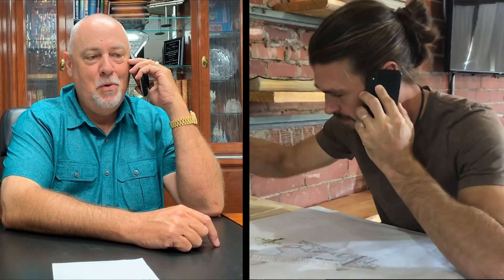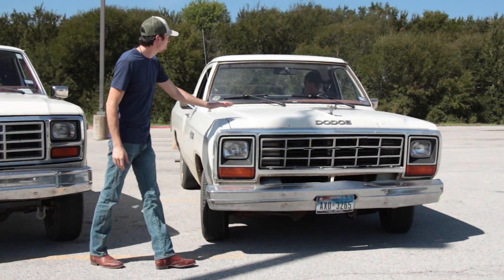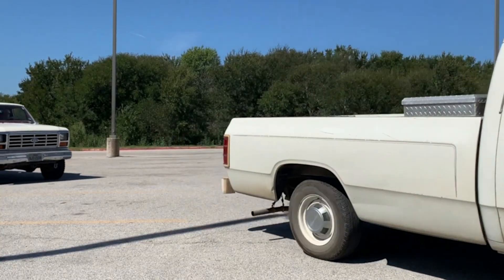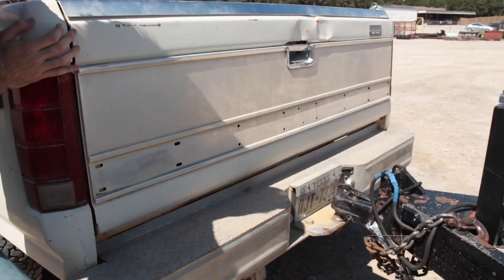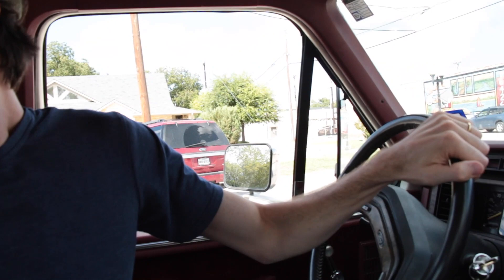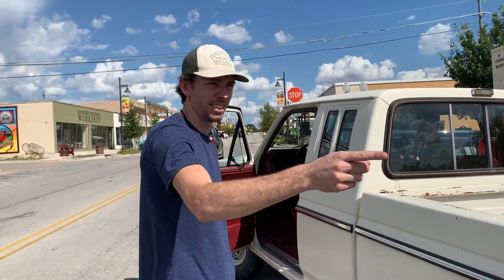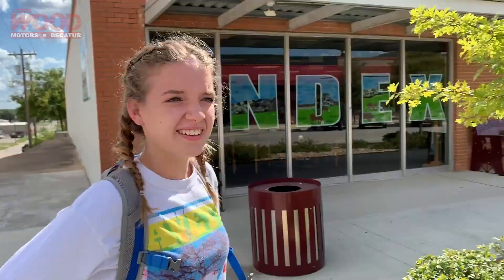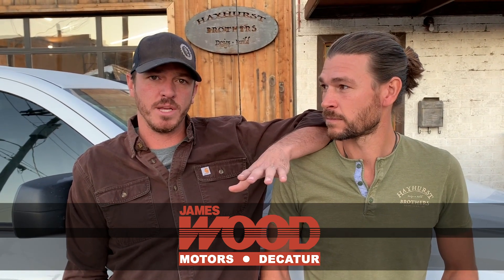Wanna-be Top Gear 'Work Truck Challenge' with the Hayhurst Brothers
James Wood Motors in Decatur, TX loans Jake a 2020 Denali HD Crew Cab to try out and Jake decides to do a 'Top Gear' challenge with the opportunity to see how it matches up versus Dan and Seth's trucks.